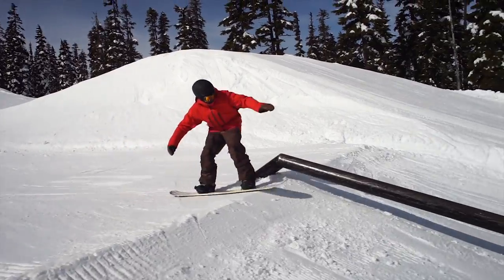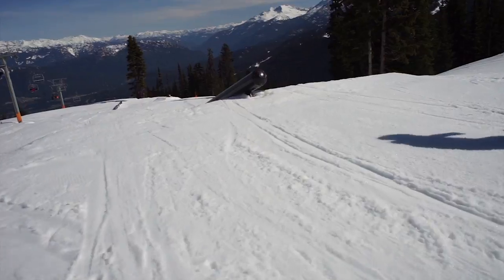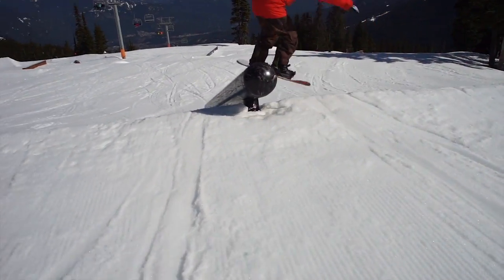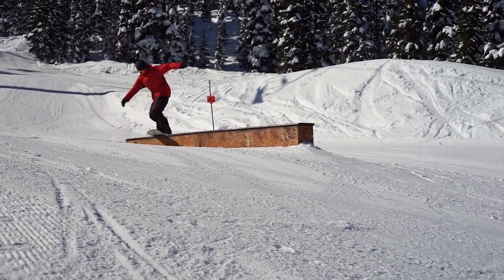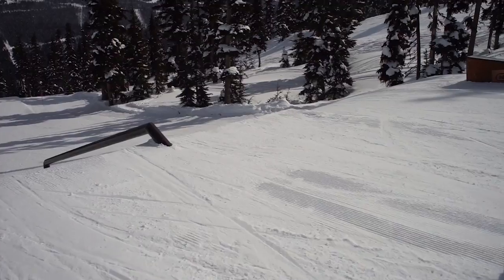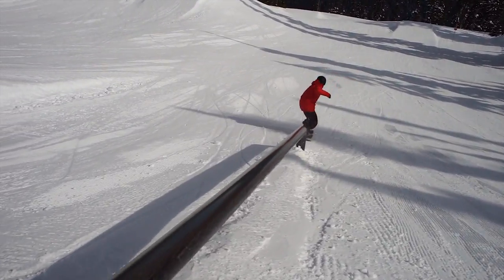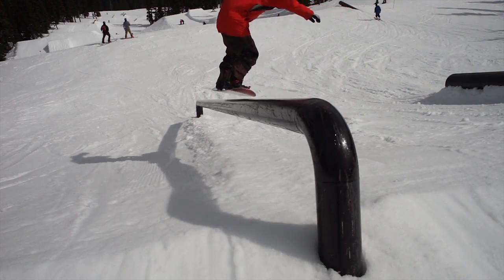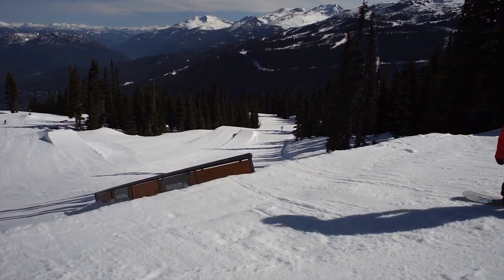How To Backside Lipslide On A Snowboard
Learn one of the most stylish jib tricks today, the Backside Lipslide.